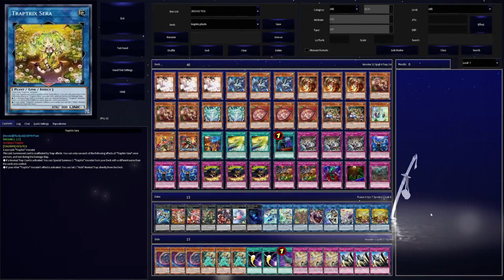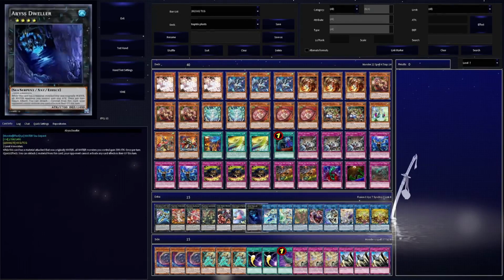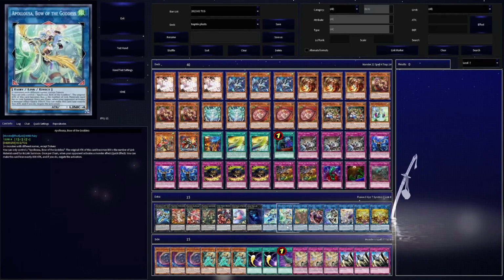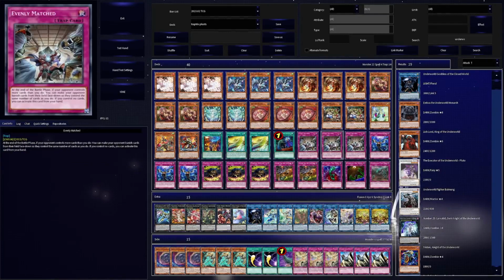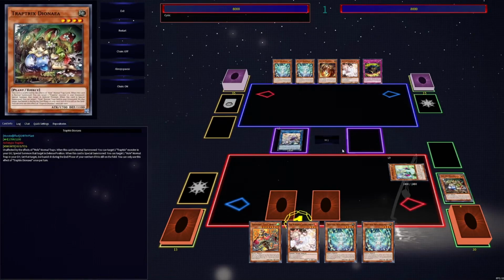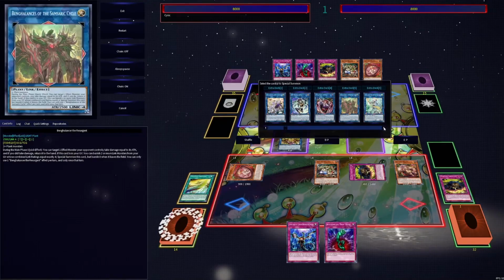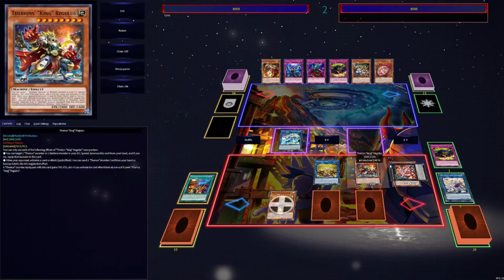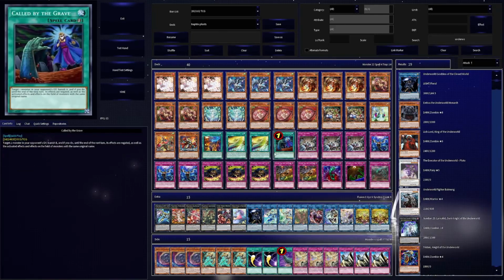Traptrix Therion/Plants Combo Guide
I also want to add that you can use "Springans Merrymaker" and "Gigantic Champion Sargas" in your extra deck to make this engine a bit more consistent.